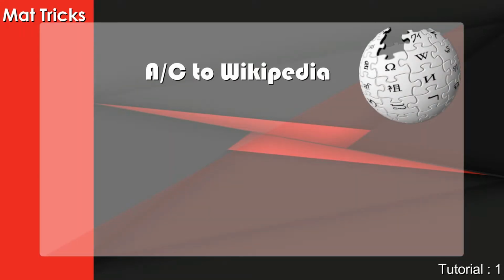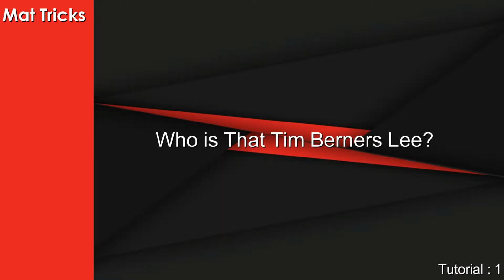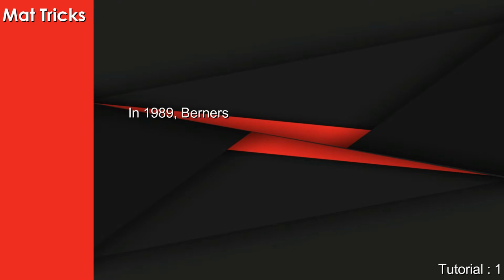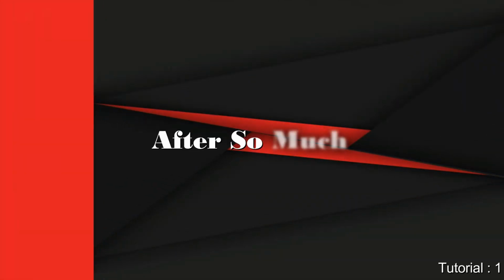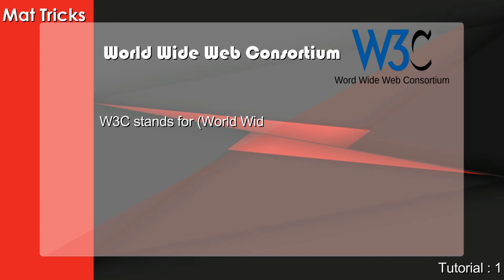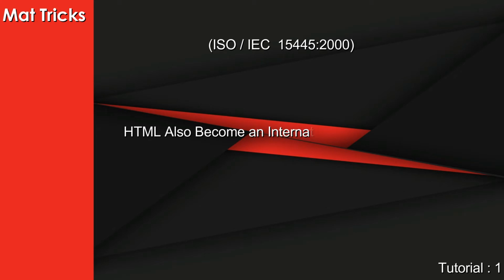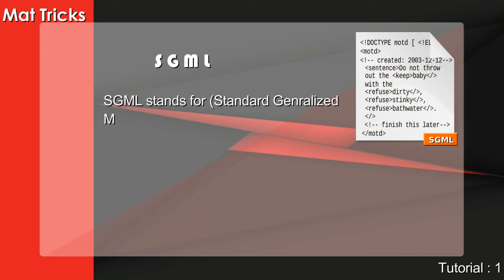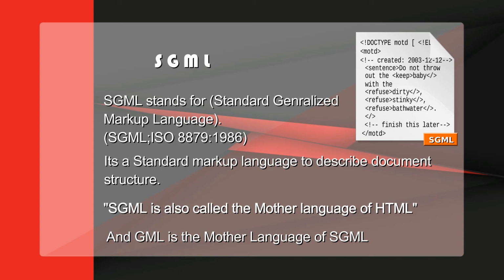[HTML 5.2] History Of HTML | HTML 5.2 Tutorial Series (Part-1) | Mat Tricks SN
HTML 5.2 Tutorial Series up to date (2018) | specially designed For Beginners.

HTML is Proposed By Tim Berners Lee.
HTML was Initially released in 1993, by W3C & WHATWG.